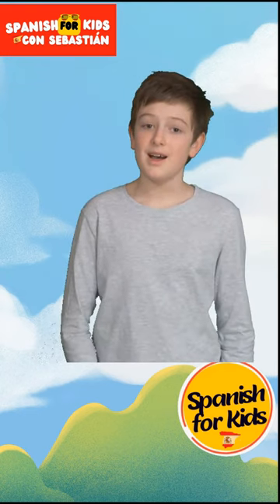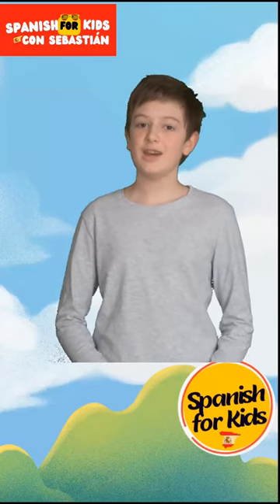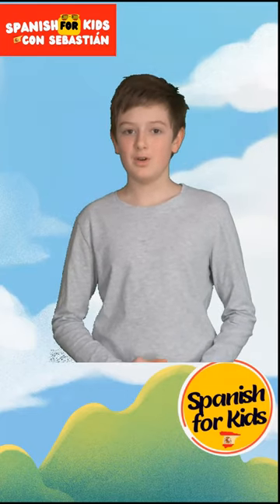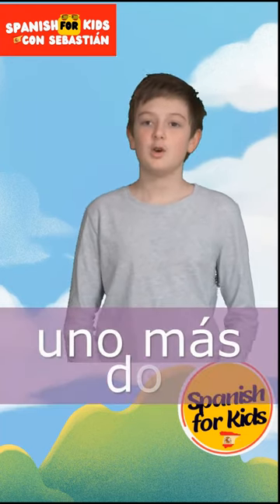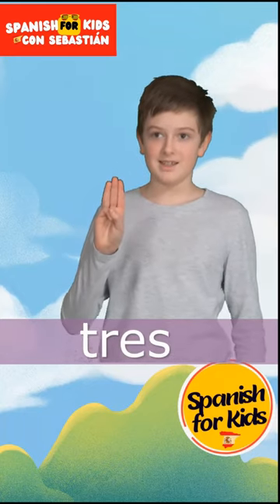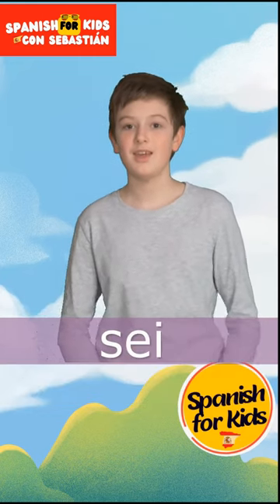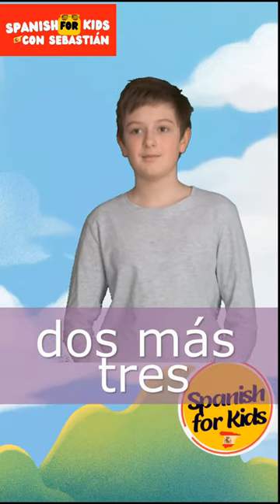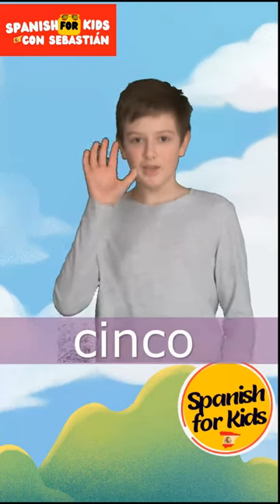TEST YOUR SPANISH MATHS LightSpeed Spanish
Become a Ser Socio Member and try the first month FREE! See here for details

Listen to all of our Podcasts on Spotify:

Here’s a show for you… Spanish Lessons - Early Intermediate
Here’s a show for you… Spanish Lessons - Advanced Intermediate
Here’s a show for you… Spanish Lessons - Advanced Speaker

Come and join our Telegram chat and info group:
and join our Telegram chat and info group